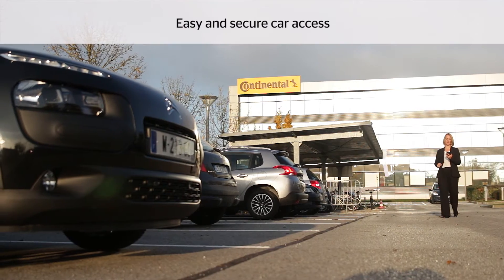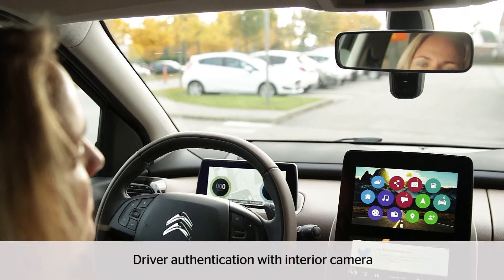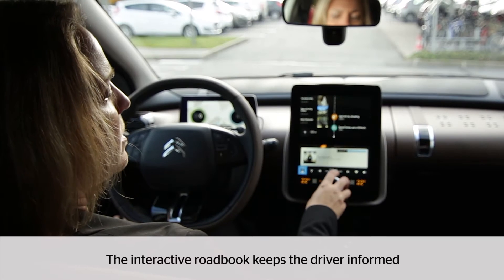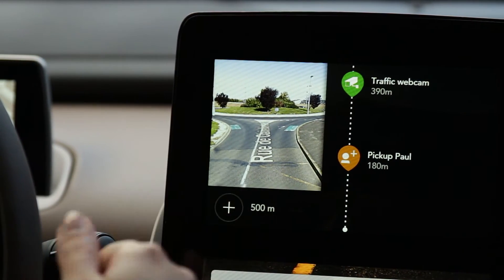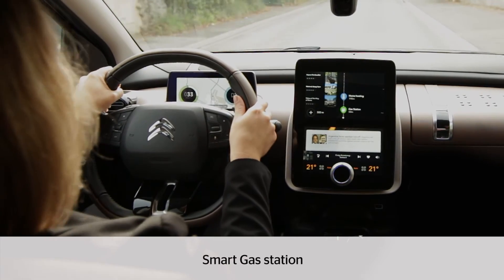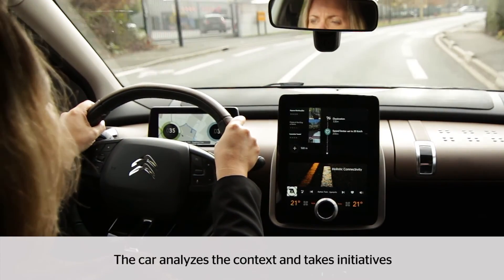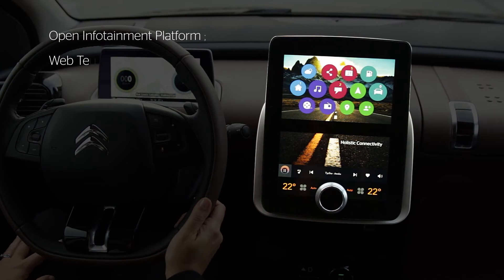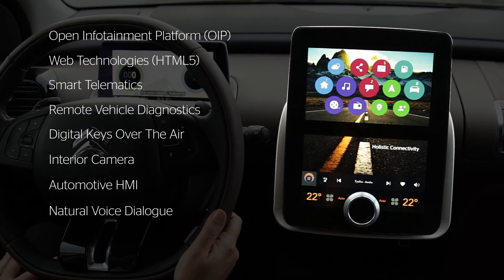Continental Holistic Connectivity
Continental propose les briques technologiques de la voiture connectée de demain.
La voiture connectée de demain fournira des services qui iront bien au-delà de l’utilisation d’internet ou d’un service d’emails. L’automobile entrera dans l’ère de l’internet des objets et communiquera autant avec les smartphones, la maison, des services de différentes sociétés, les autres véhicules ou les infrastructures.